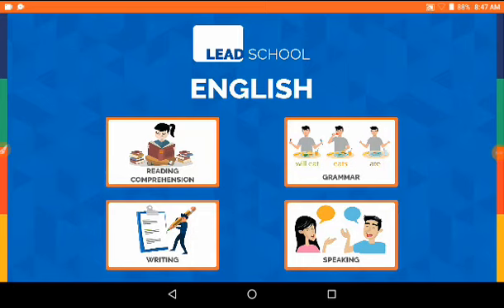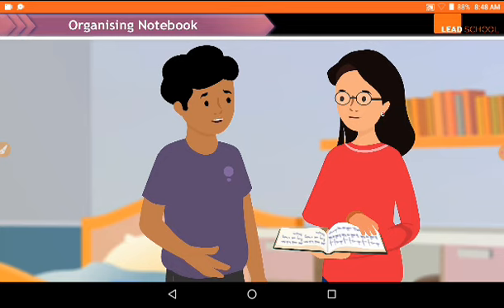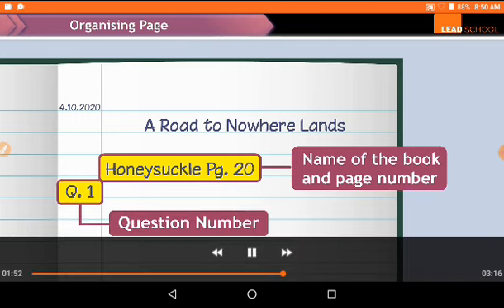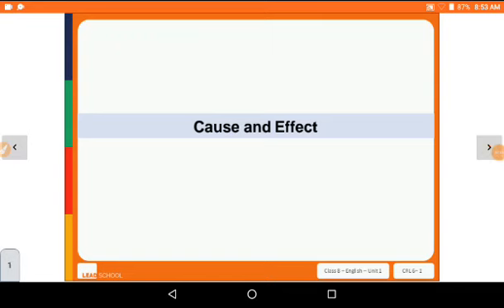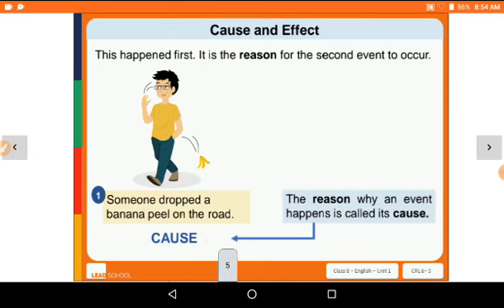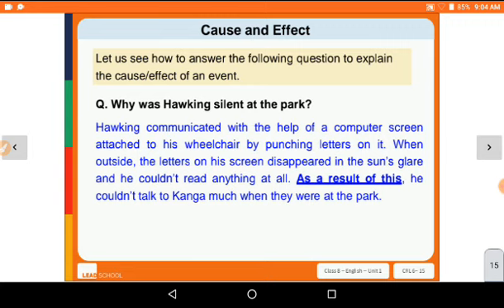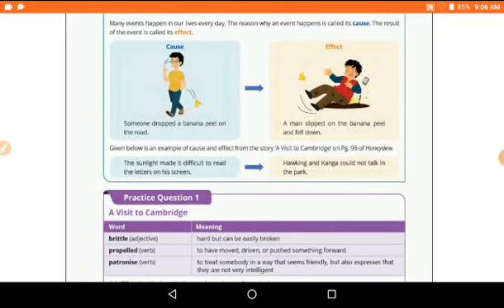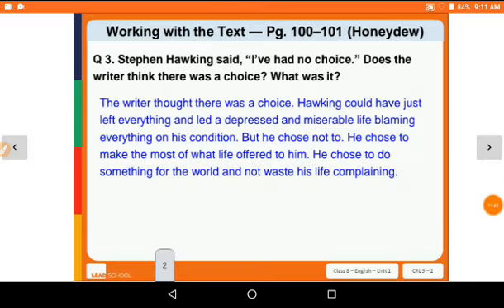Class-8 | English FL | Cause and Effect | Surbhi Bhatt | GM Mahuva